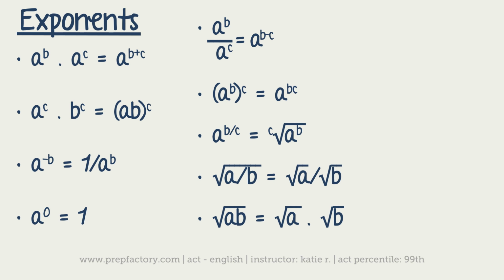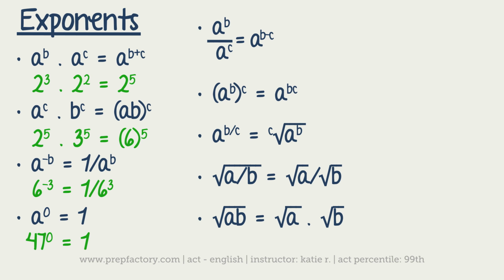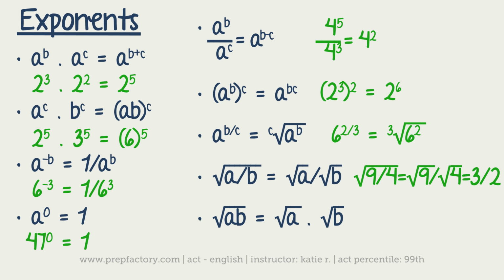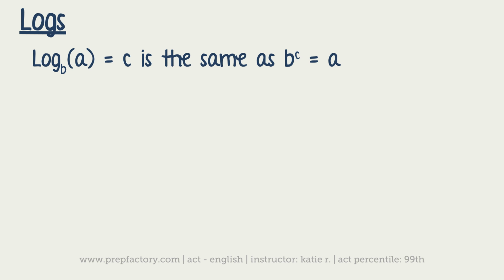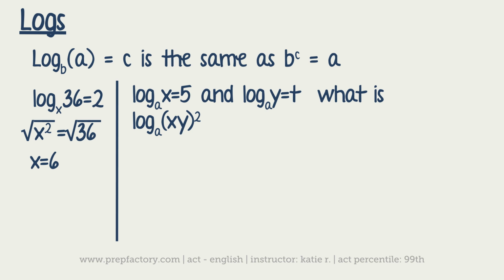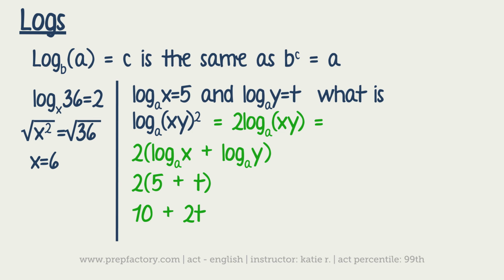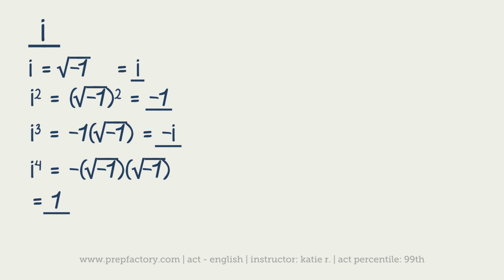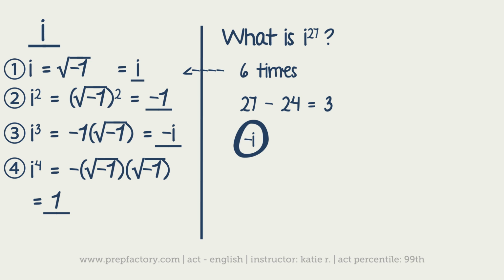ACT Math - Algebra - Exponents, Logarithms & Imaginary Numbers